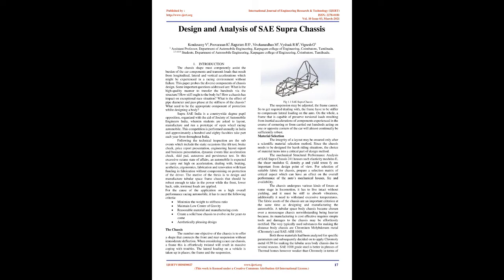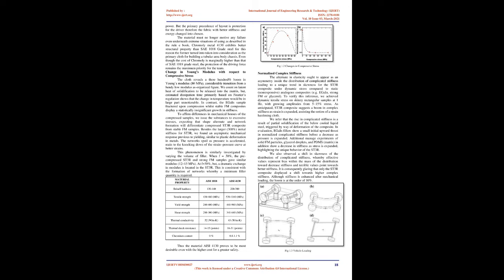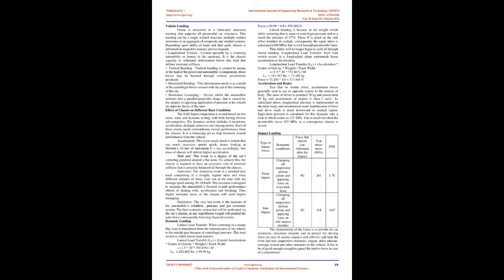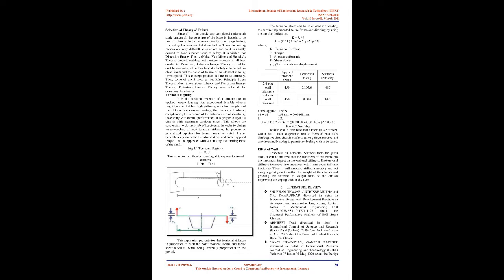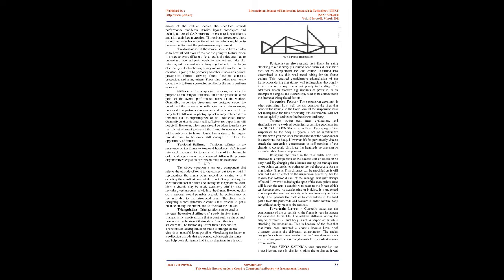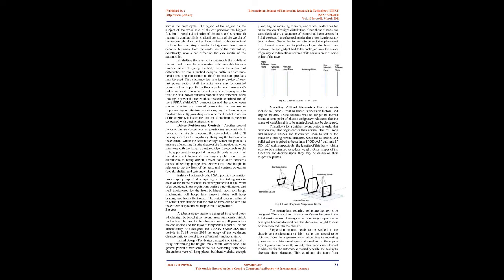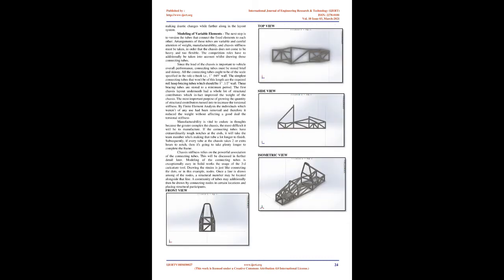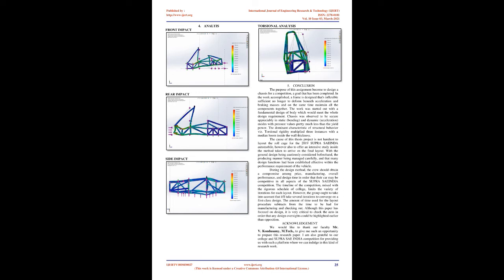Design and Analysis of SAE Supra Chassis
Vivekanandhan M, Raguram R S, Poovarasan K, Kondusamy V, Vignesh G, Vyshaak R B

The chassis shape must competently assist the burden of the car components and transmit loads that result from longitudinal, lateral and vertical accelerations which might be experienced in a racing environment without failure. This paper probes the diverse components of chassis design. Some important questions addressed are: What is the high-quality manner to transfer the hundreds via the structure? How stiff ought to the body be? How a chassis has impact on exceptional race situation? What is the effect of pipe diameter and pass phase at the stiffness of the chassis? What need to be the appropriate component of protection whilst designing a body?Supra SAE India is a countrywide degree pupil opposition, organized with the aid of Society of Automobile Engineers India, wherein students are asked to layout, manufacture and run a prototype of open wheel racing automobile. This competition is performed annually in India and approximately a hundred and eighty faculties take part each year from throughout India.Following the technical inspection are the sub events which include the static occasions like tilt test, brake check, price report presentation, engineering layout report and business presentation, dynamic events like acceleration check, skid pad, autocross and persistence test. In this excessive octane state of affairs, an automobile is expected to carry out high on acceleration, dealing with, braking, aesthetics, ergonomics, fabrication and renovation with least funding in fabrication without compromising on protection of the driver. The motive of the thesis is to design and manufacture tubular space frame chassis that should be robust enough to take in the power while the front, lower back, side, torsional loads are applied.
For the cause of the application on a high overall performance racing automobile, it has to meet the following criteria:

Minimize the weight to stiffness ratio
Maintain Low Center of Gravity
Reasonable material and manufacturing costs
Create a solid base chassis to evolve on for years to come
Aesthetically pleasing design